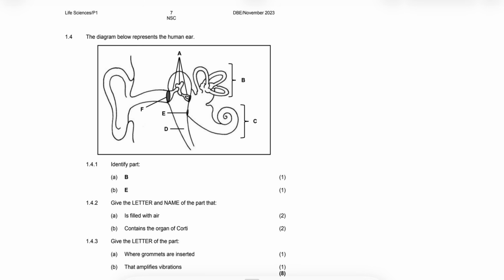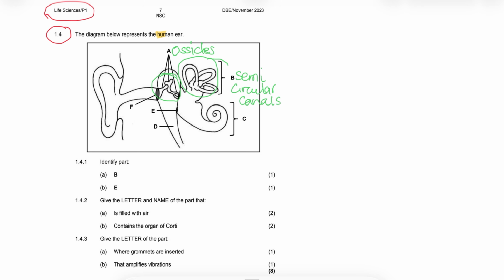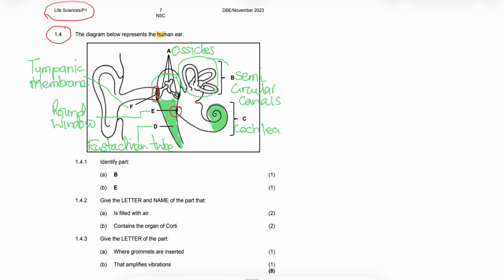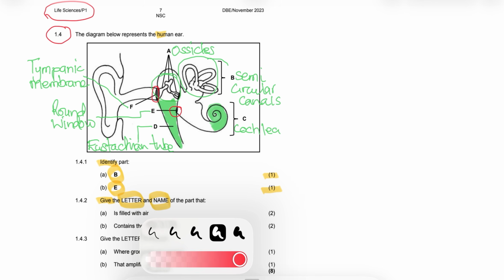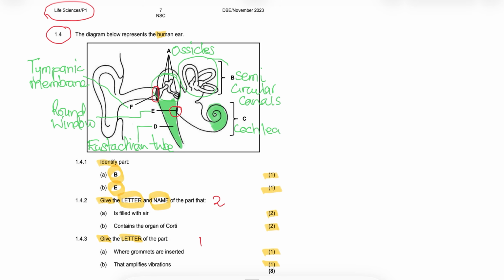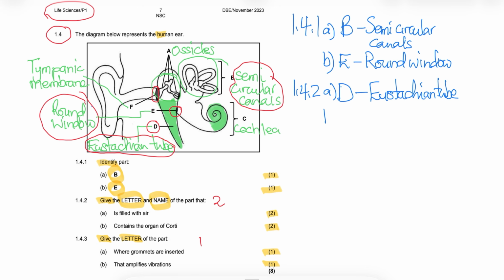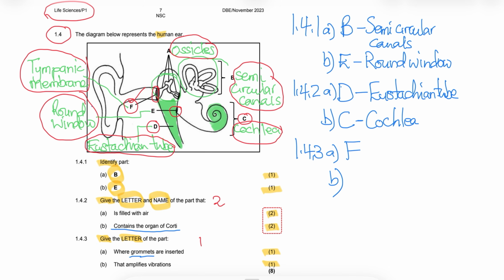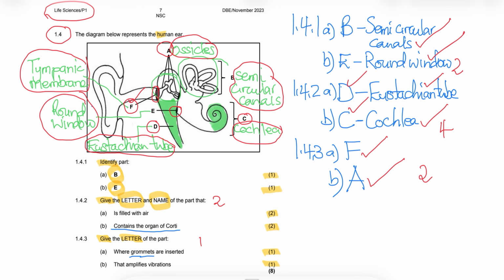EASY!!! DON’T LOSE EASY MARKS | HUMAN EAR PAST EXAM QUESTION | GRADE 12 LIFE SCIENCES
Don’t lose easy marks in Grade 12 Life Sciences! In this video, we tackle a REAL past exam question on the Human Ear and I show you how to approach the question step-by-step using effective examination techniques.

If you're preparing for your Grade 12 Life Sciences exams, NSC exams or CAPS examinations, this video will help you understand not only what the correct answer is, but how to construct your answer to earn the marks allocated by the examiner.

In this video, you will learn:

How to approach a Human Ear past exam question
How to identify structures of the human ear
How to answer questions about the functions of ear structures
How to use the mark allocation to guide your answer
How to recognise key command words in exam questions
Common mistakes that can cost you easy marks
How to write precise Life Sciences exam answers
Practical tips for improving your exam technique and marks

THE BIG EXAM TIP

Knowing the Human Ear is not enough—you also need to know HOW to answer the question.

In this lesson, we'll use a past paper to practise reading the question carefully, identifying exactly what the examiner wants, and giving an answer that matches the marking guidelines.

This video is ideal for:

Grade 12 Life Sciences learners
Matric learners preparing for NSC examinations
CAPS Life Sciences students
Learners revising Human Reproduction and Human Ear / Hearing
Learners who want to improve their exam technique
Students aiming for 70%, 80% and 90%+